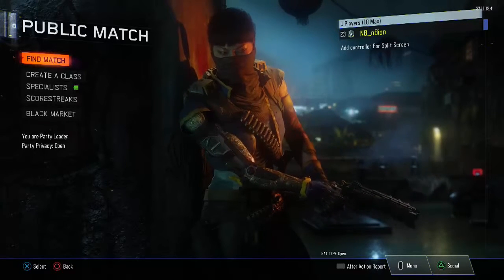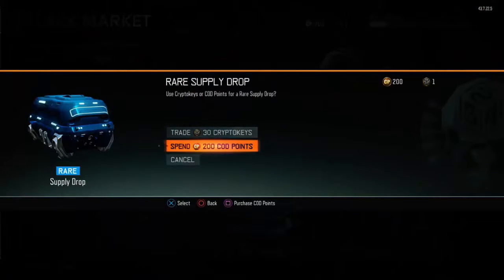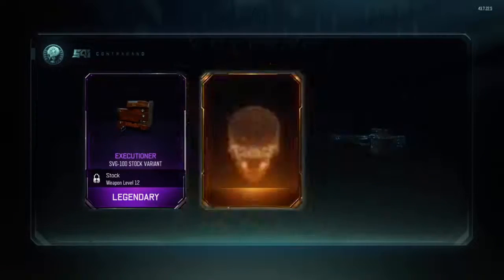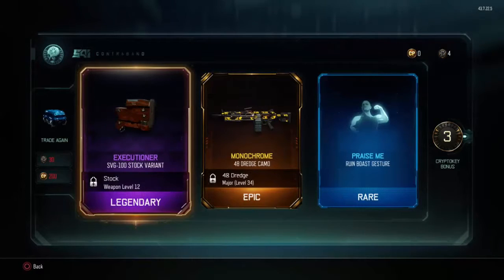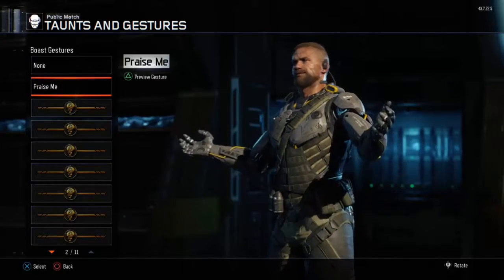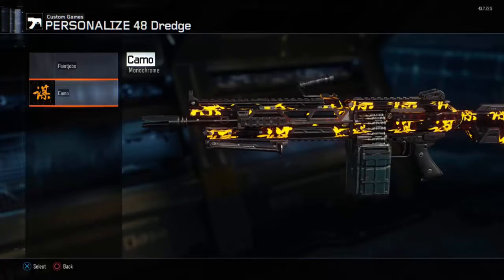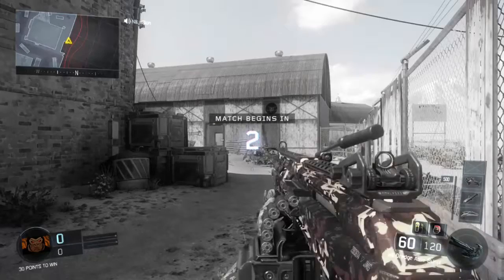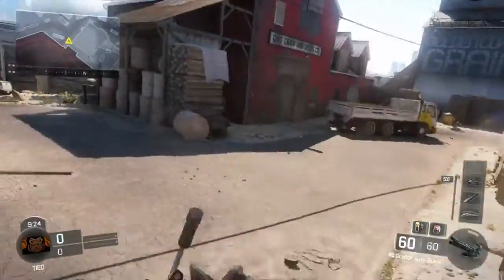AMAZING Rare Supply Drop Opening! BO3 Rare Supply Drop Buff!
Super excited about this! Comment to let me know if you are too!
AMAZING Rare Supply Drop Opening! Black Ops 3 Rare Supply Drop Buff!